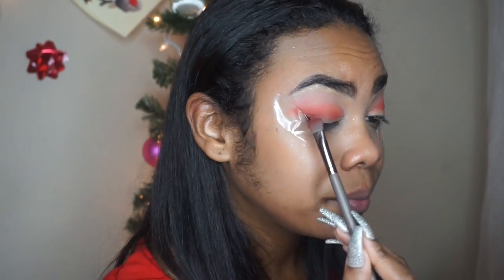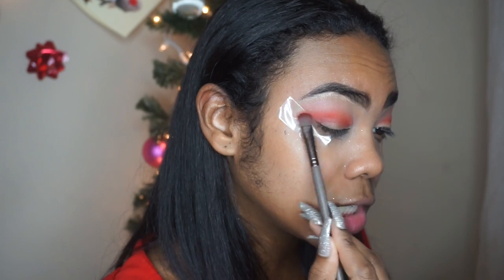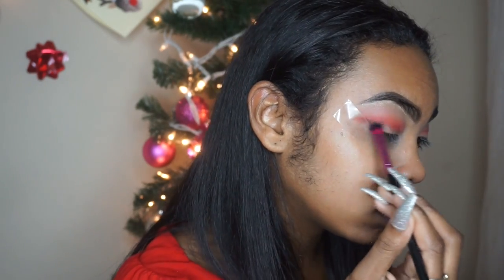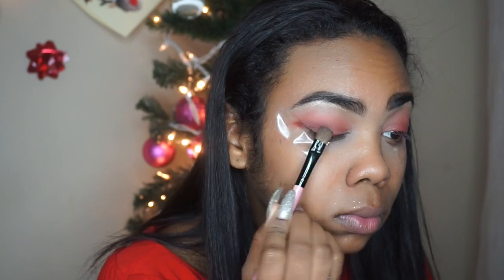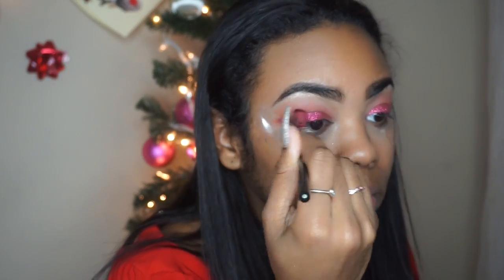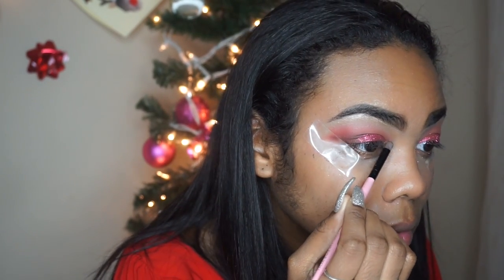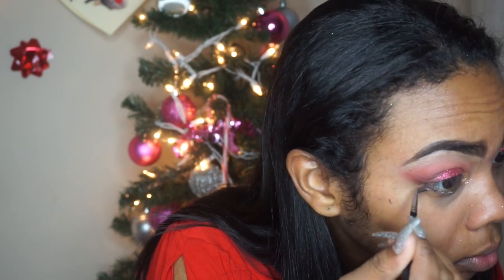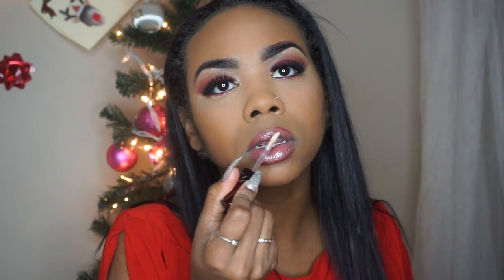Mistakes Happen MakeUp Tutorial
I got so frustrated trying to do something i saw on IG lol but no worries, i was poppinnnng after.

Hey blessed babes, This is the Kalia show just incase you didn’t know!

Comment on a pic that you saw this video and i’ll show love back.

Snapchat me how your day is going blessed babe!

Want to chat, need prayer, or advice? Shoot me an email.